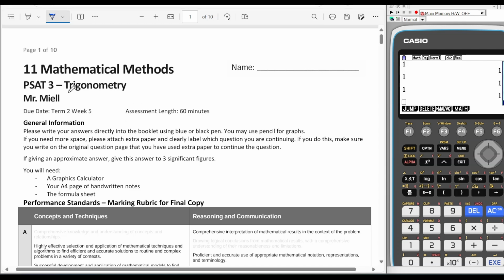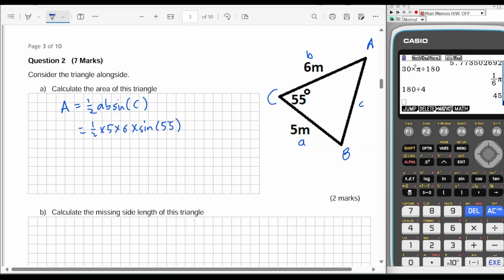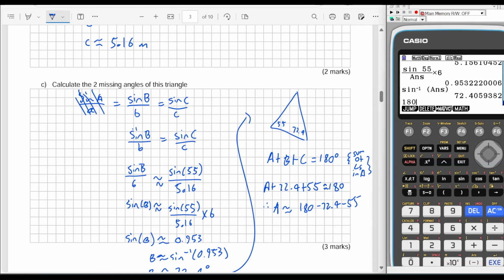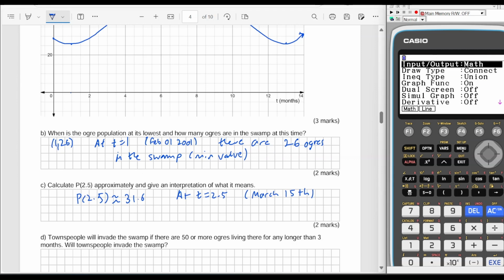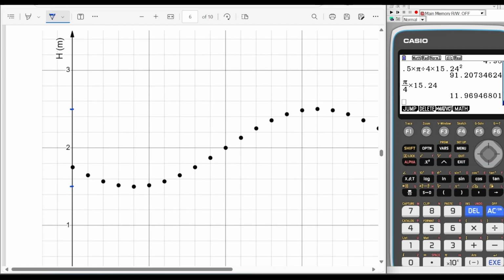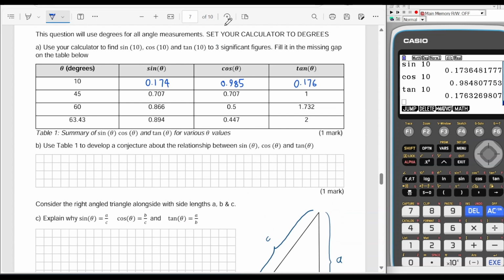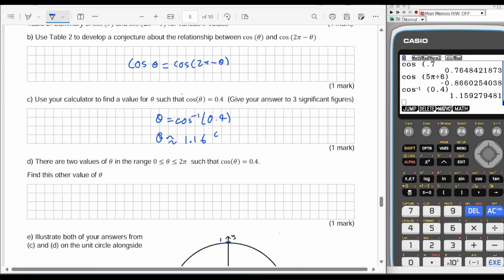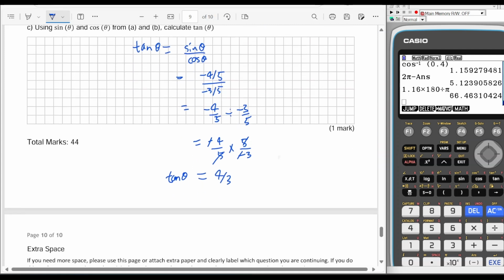11 Mathematical Methods - Topic 3 Trigonometry - Practice Test Video Solutions